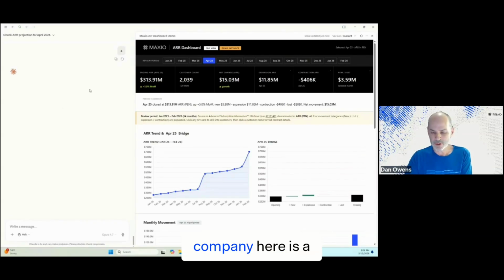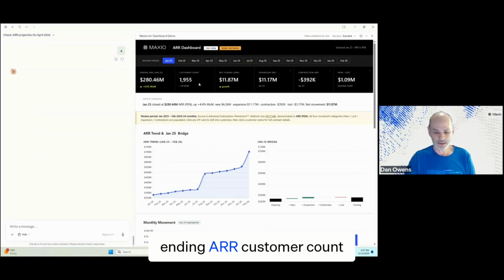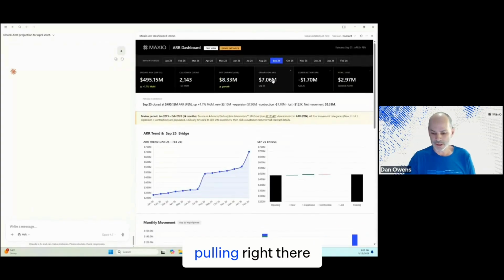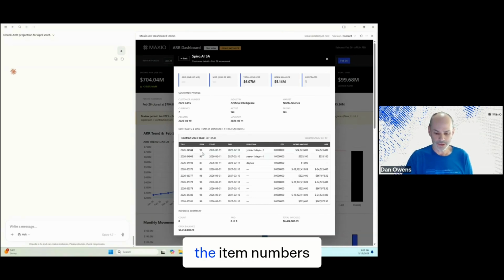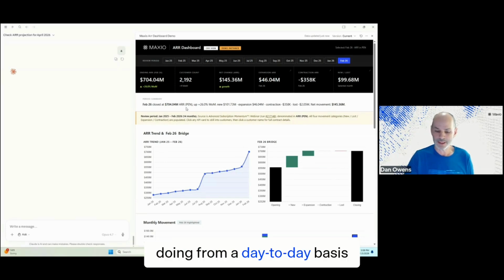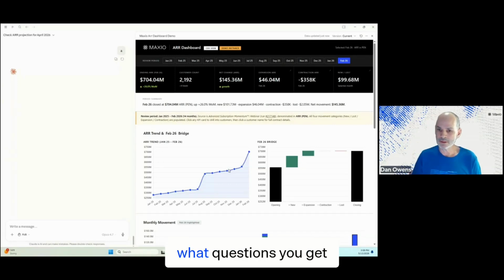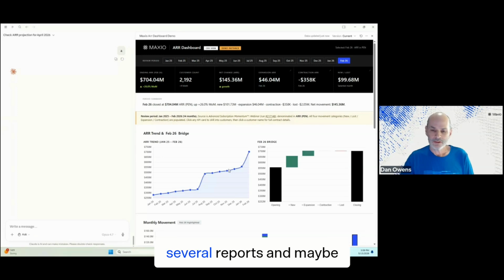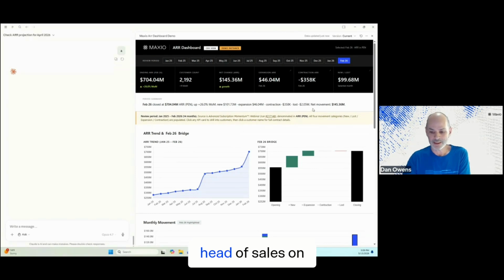Build a Custom CFO Dashboard in Under 30 Minutes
You can build a fully customized CFO dashboard off live billing and revenue data in under 30 minutes without waiting on a BI team, a data analyst, or a month-end close cycle to share what's happening in the business.

In this video, Maxio CFO Dan Owens demonstrates how he uses Maxio's Subscription Momentum Report with Claude to build a real-time executive dashboard tailored to how he actually runs the finance function.

What this video covers:
- Why standard reporting rarely reflects how a CFO operates day to day
- How the Subscription Momentum Report becomes the foundation for a custom ARR dashboard
- What the dashboard surfaces: ending ARR, customer count, monthly movement, expansion, contraction, new and lost logos
- How drill-down to the transaction level works inside the same view
- What changes operationally when real-time visibility replaces the month-end distribution cycle